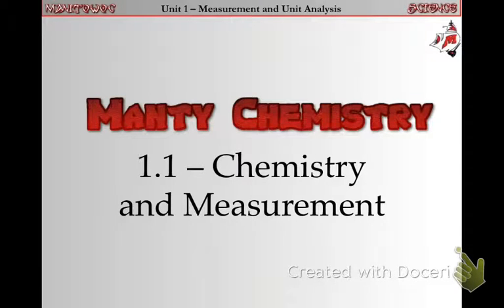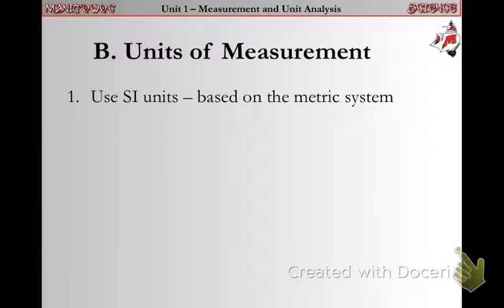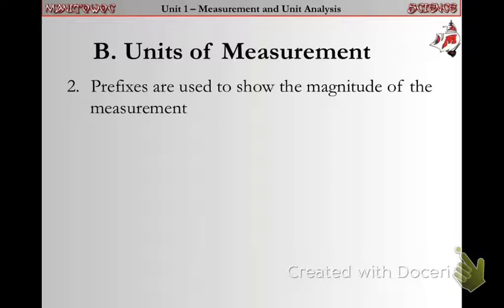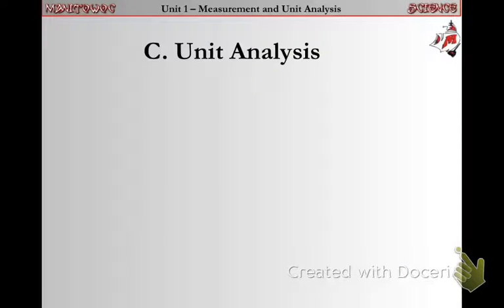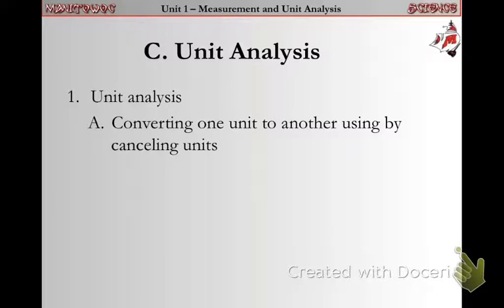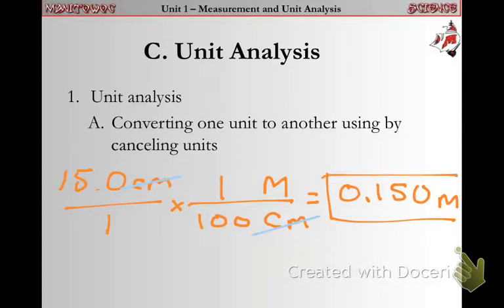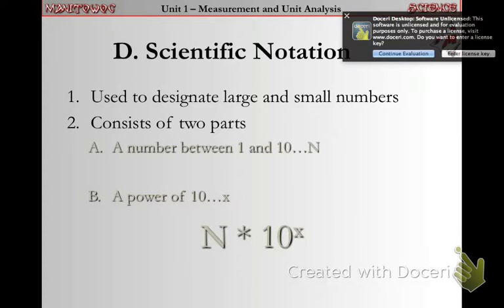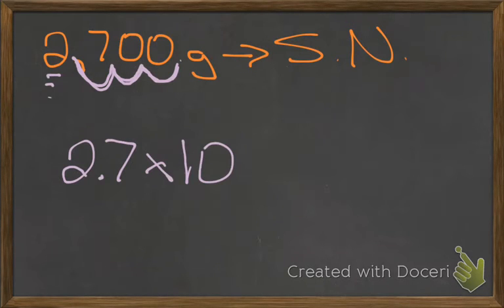1 1 ChemistryAndMeasurement